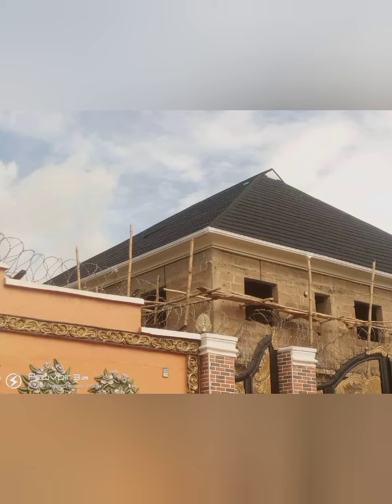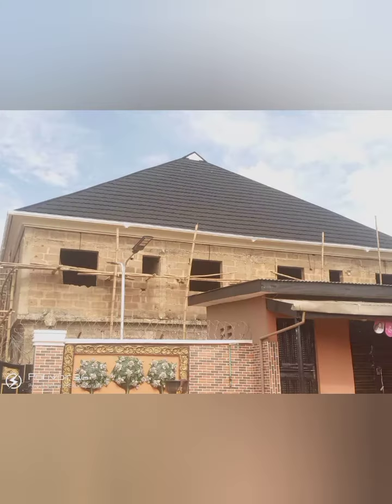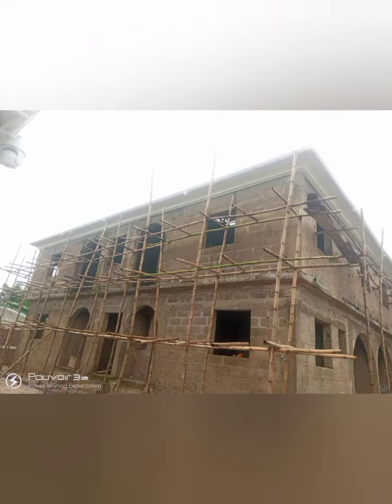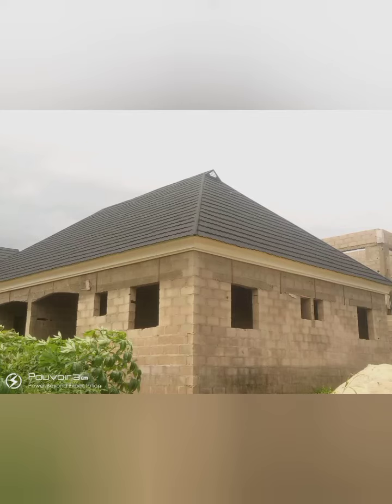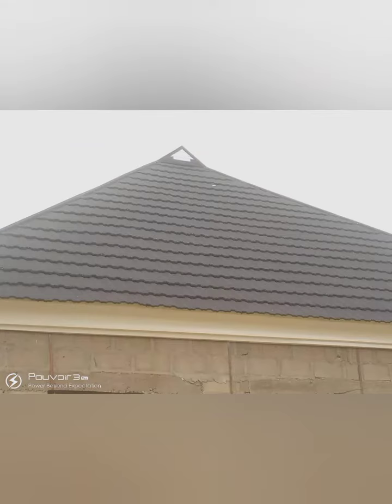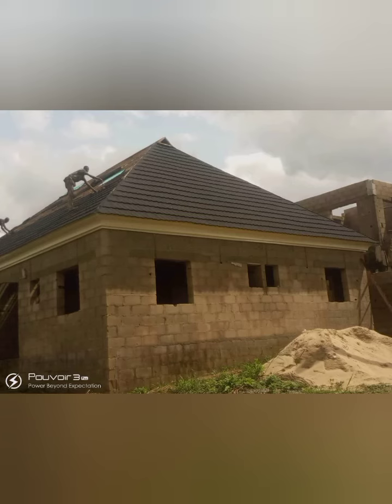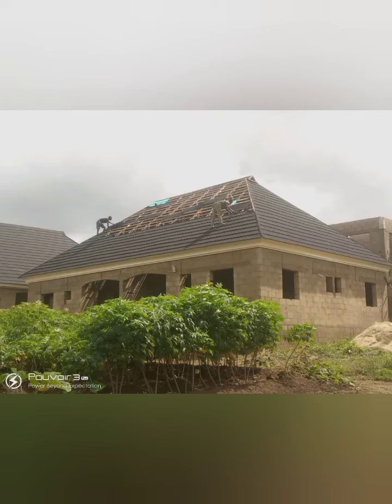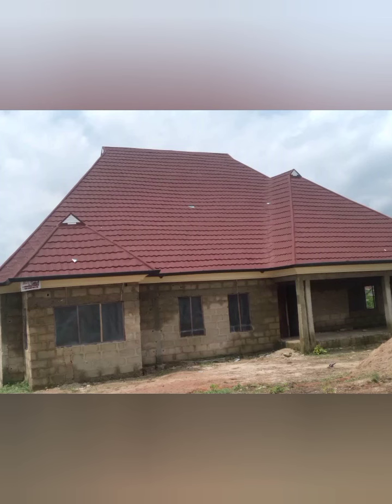Aluminium parapet most affordable and very lasting and no stress